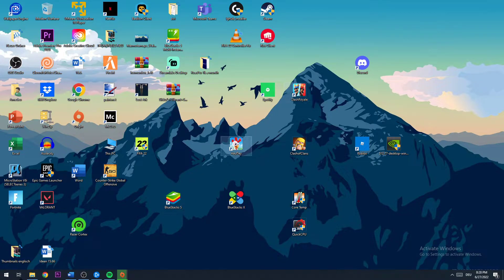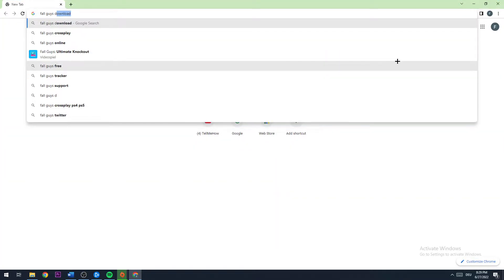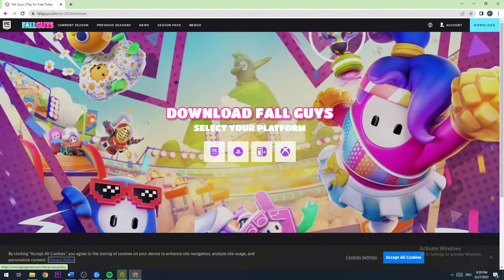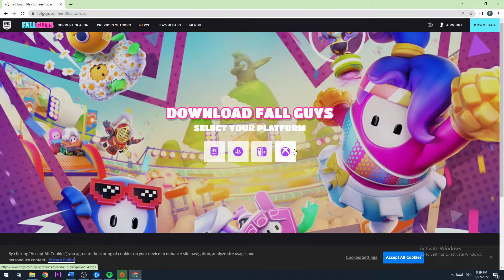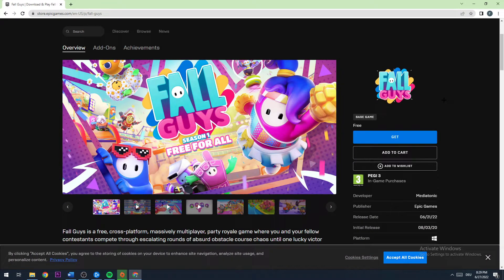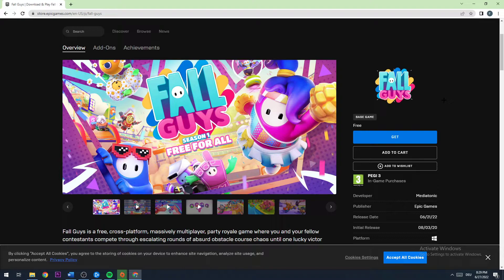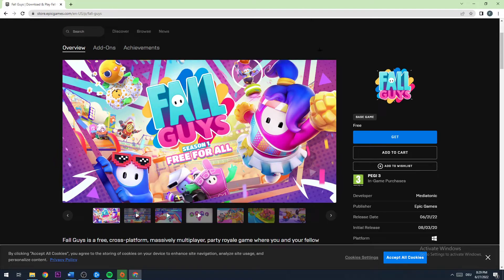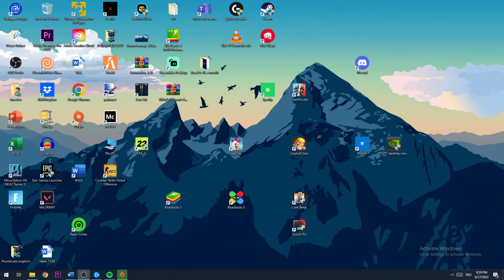GTA 5 - Show FPS - TUTORIAL | 2022